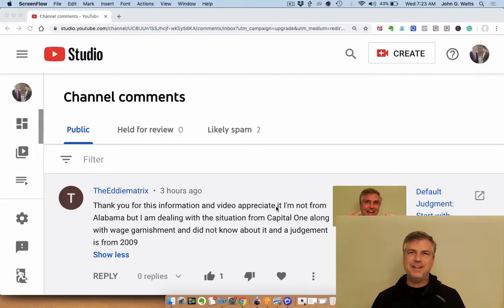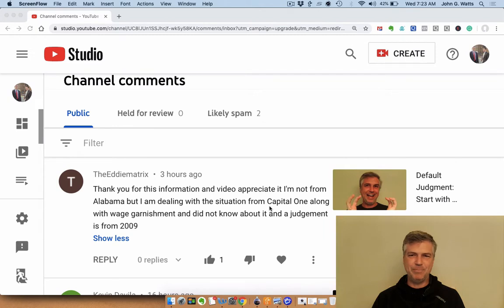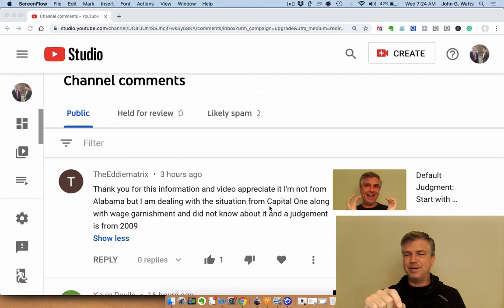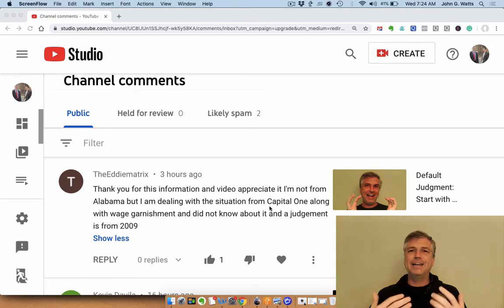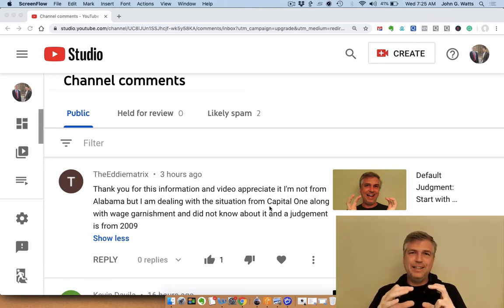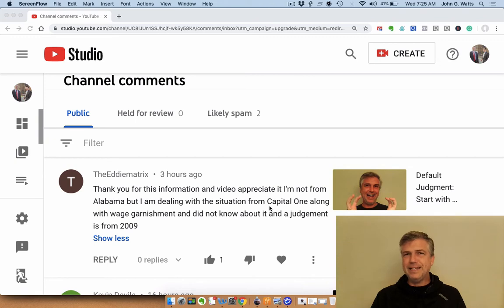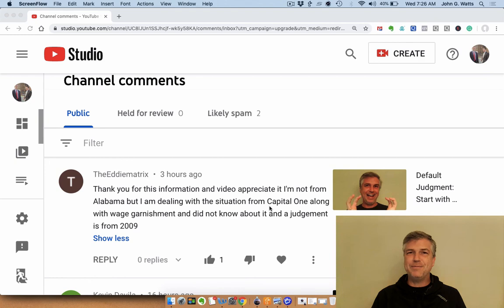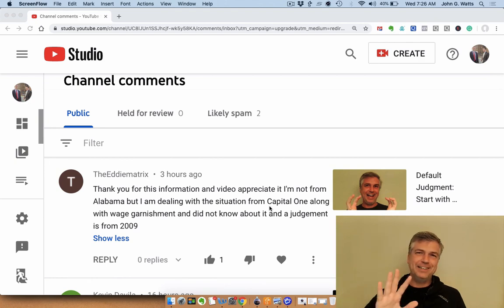Comment: Capital One Judgment from 2009 did not know about -- what steps to take?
This video is in response to a comment from TheEddiematrix about a Capital One judgment from 2009 that he did not know about.  This is resulting in wage garnishment now.

John

John G. Watts
Watts & Herring, LLC
Representing consumers across Alabama

-- Join us if you can!

"No representation is made that the quality of the legal services to be performed is greater than the quality of legal services performed by other lawyers."